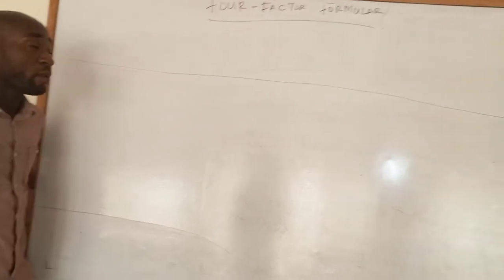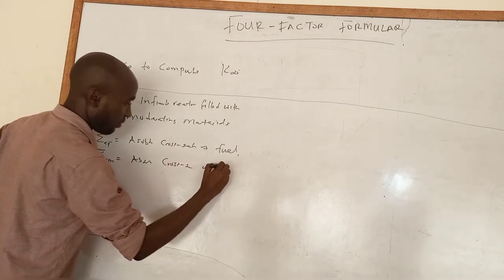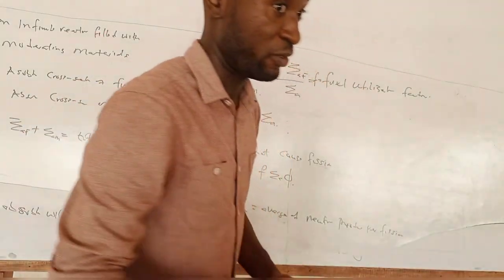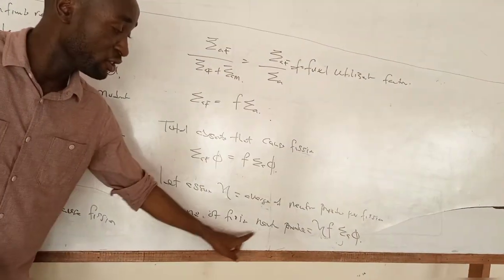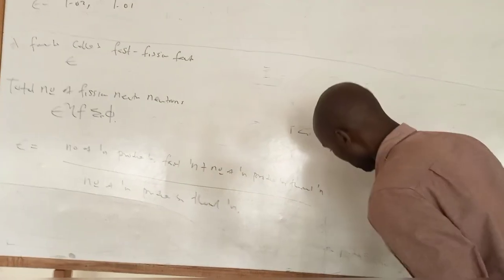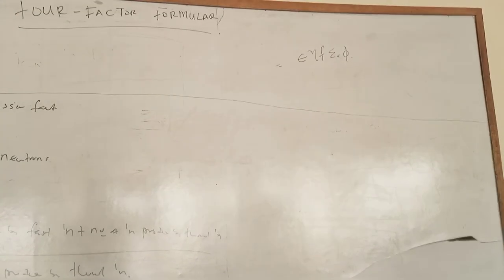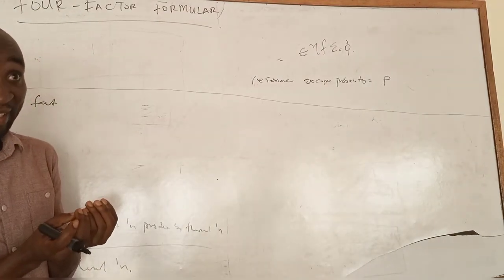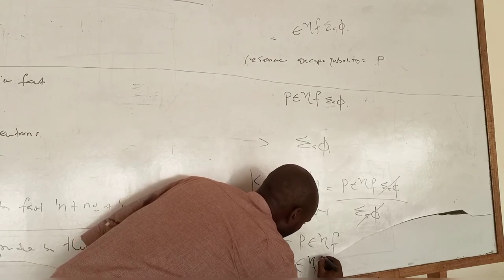Lecture 8 Four-Factor Formular